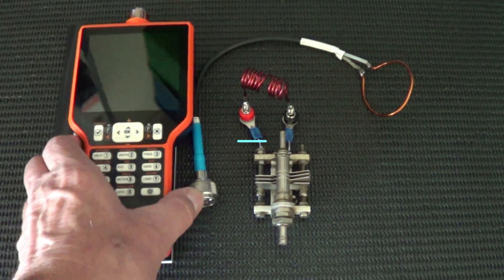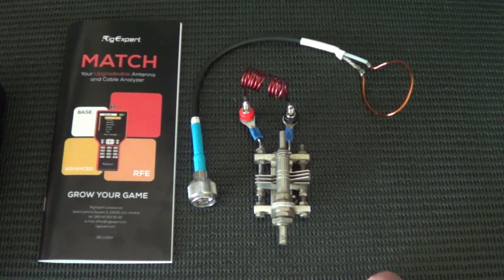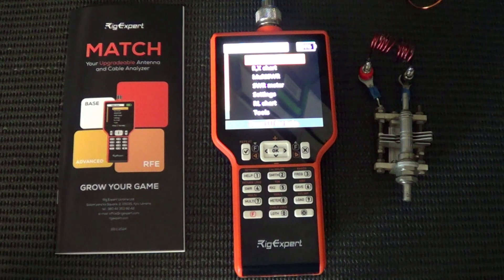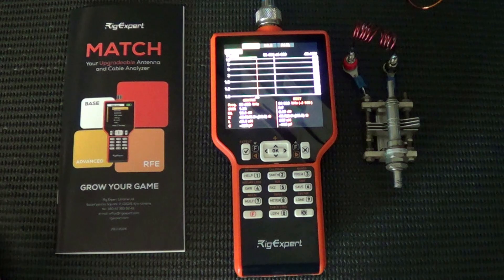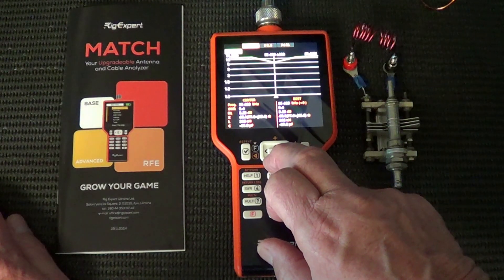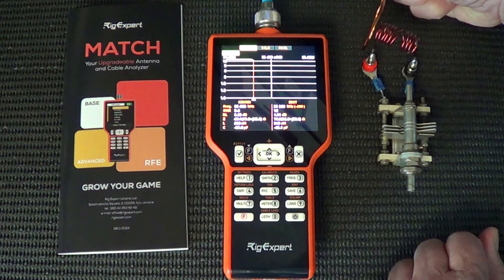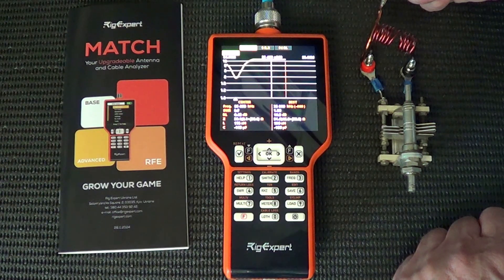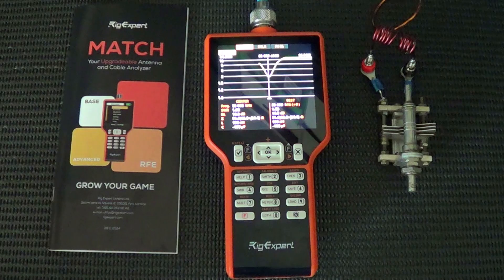RigExpert MATCH - tuning traps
How to use the new MATCH to ring a trap.